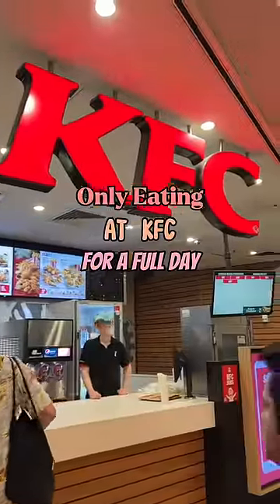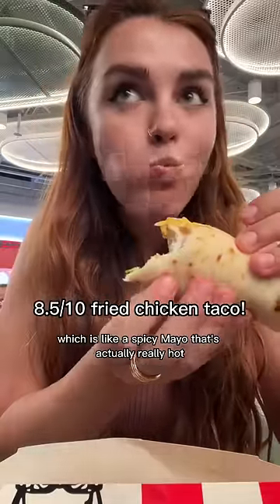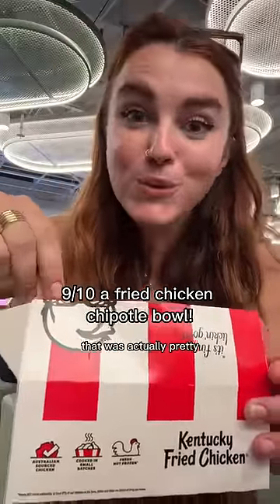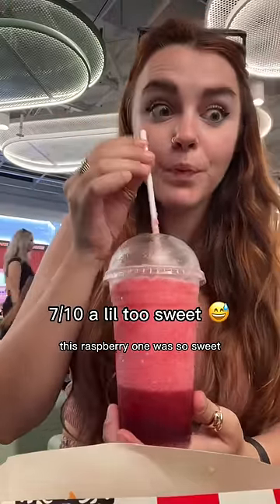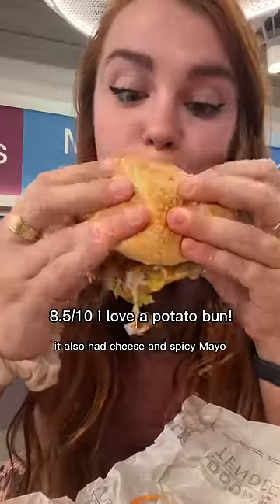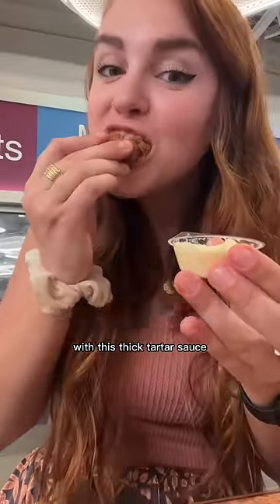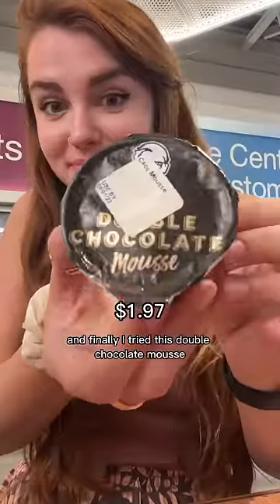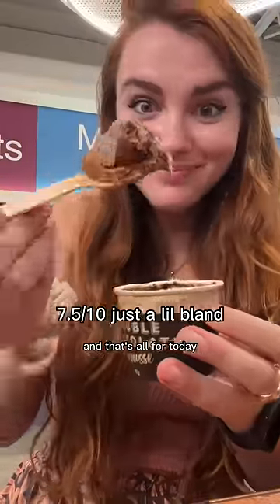Only eating at KFC for a full day in Australia!